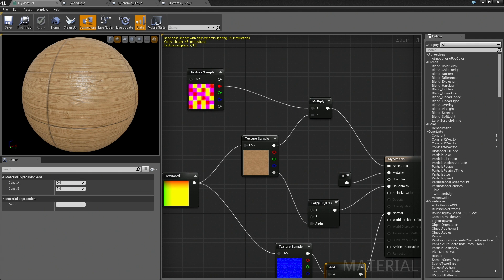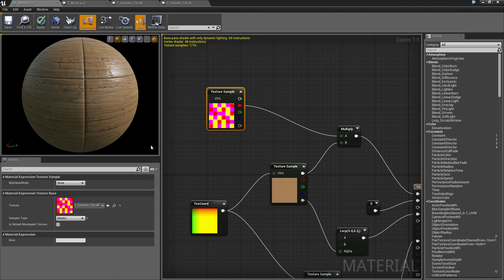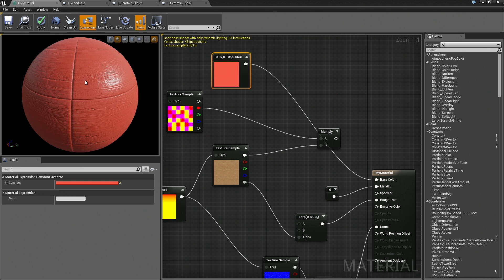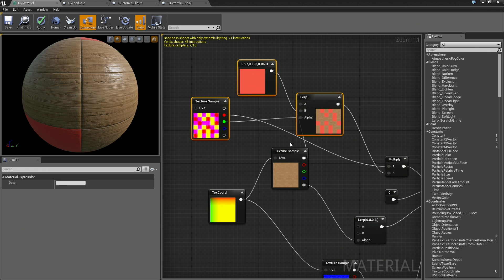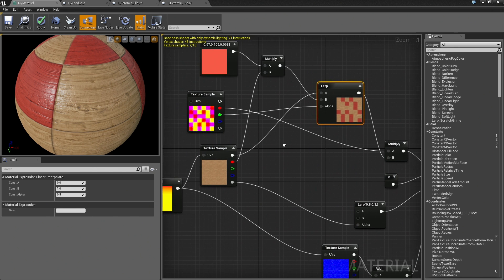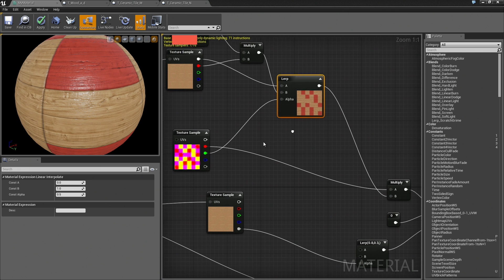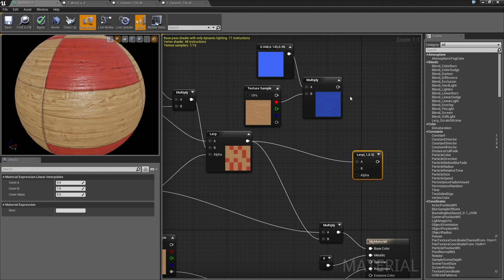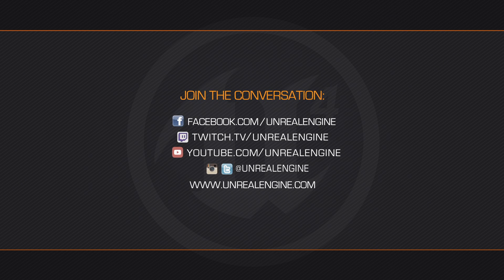Intro to Materials: Using Masks within Materials cont. | 05 | v4.0 Tutorial Series | Unreal Engine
Continuing from the previous video, we use a texture mask to control some patchy coloration for our wood Material.

(00:05) - Intro and recap
(00:58) - Painting Some Tiles Red
(05:48) - Painting Some Tiles Blue
(09:12) - Recap and Closing